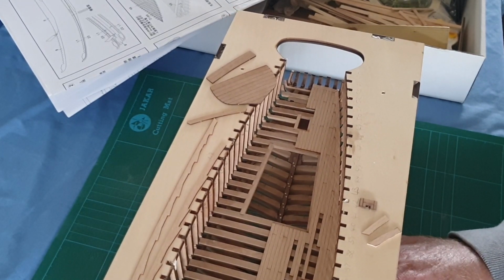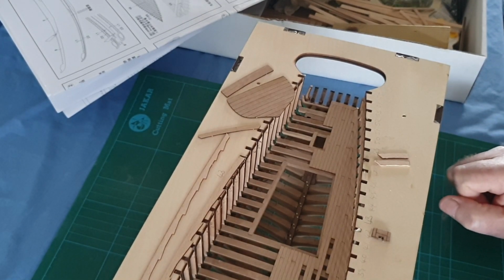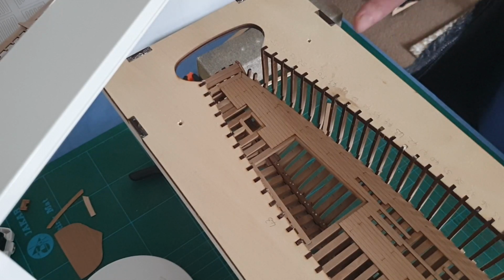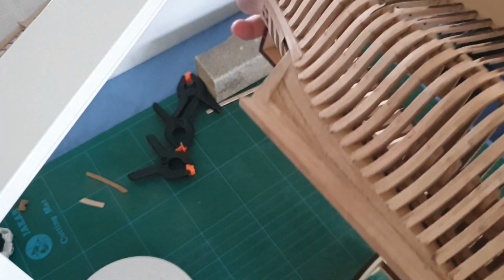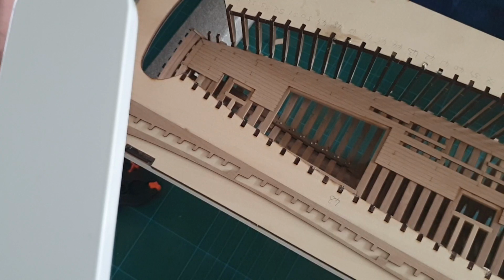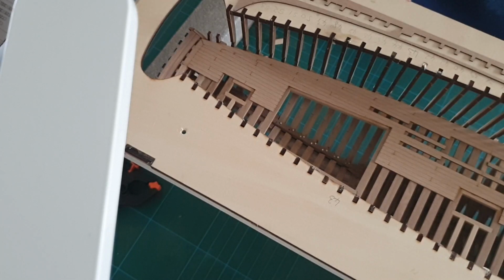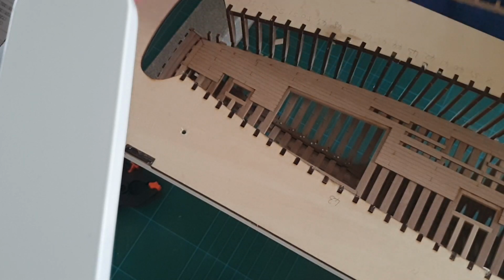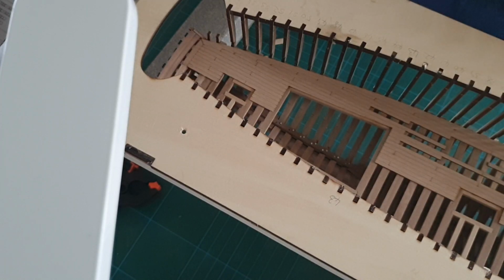Bluenose Model Build Video 14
Bluenose Model Build Video 14, Why did I throw them away.